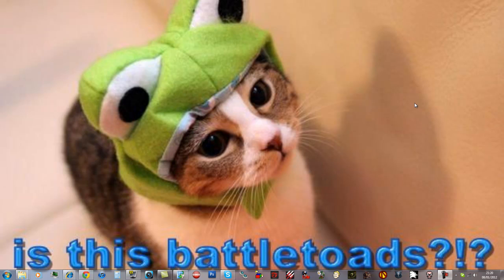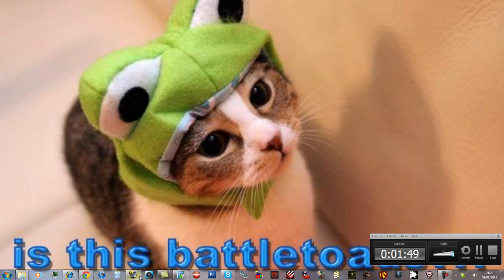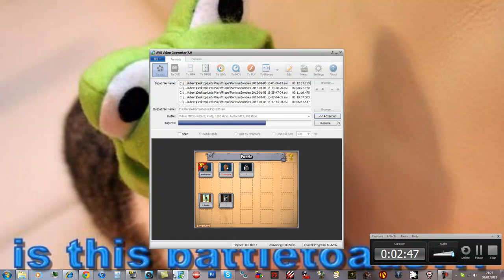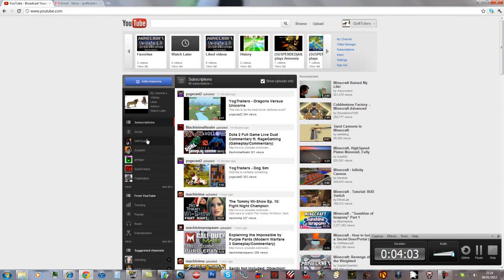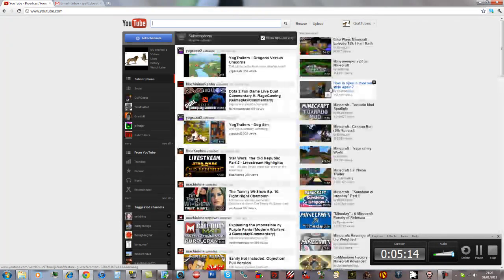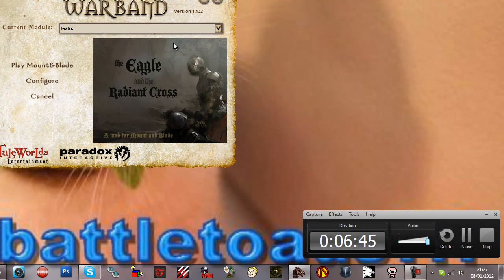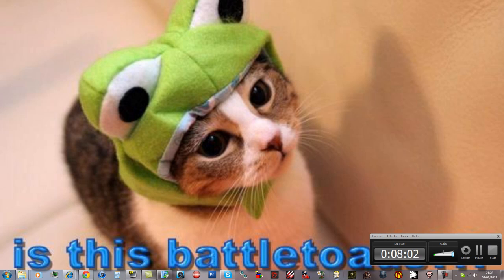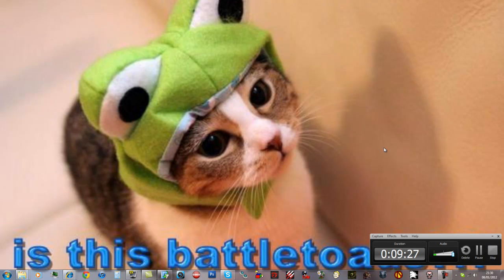A New Hope - Update 1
An explanation to the lack of updates and the future of the channel. Note that the sound will not be fixed until I get a new mic, which might take a while. Also, note that I will be playing the games shown in this video in any order I wish to play them, but I will play them.

A Background Let's Play is a Let's Play that will continue being updated for an extended period of time, and will not be cancelled / suspended. Note that episodes for a Background Let's Play come at any time, and the game itself does not have an end. I will only do a maximum of two Background Let's Plays at a time, although I will end one of them if I either accomplish either my own goals or I literally finish the game (i.e. Fallout 3 / New Vegas). Under such circumstances, I shall be picking a new Background Let's Play at random for my huge list of games.

Also, although I don't specify it in the video, I will be doing a full LP of the entire Assassin's Creed series, starting with the first one, as soon as I get it. That will be a planned LP, meaning that it cannot be cancelled (although it technically is a total of 4 LPs). Another such planned LP is the Mass Effect series, which I won't be doing until I get Mass Effect 3.

Note that, from now on, I won't be using schedules anymore, so I'll only be uploading whatever I feel like, whenever I feel like it.